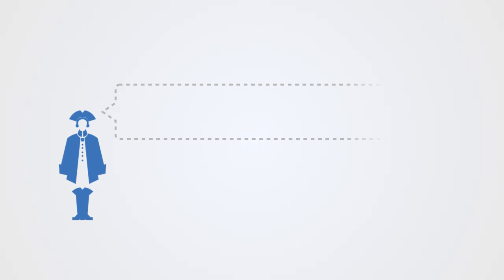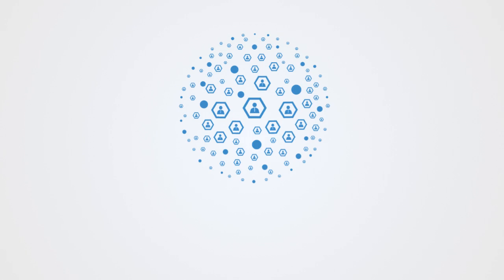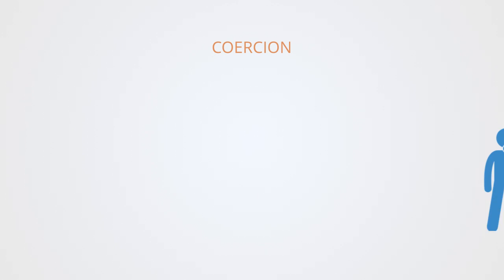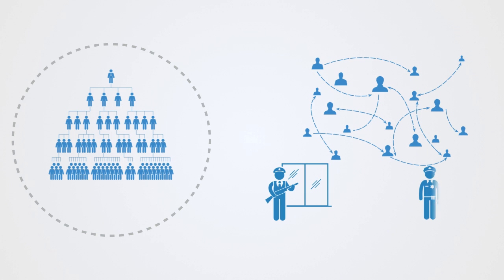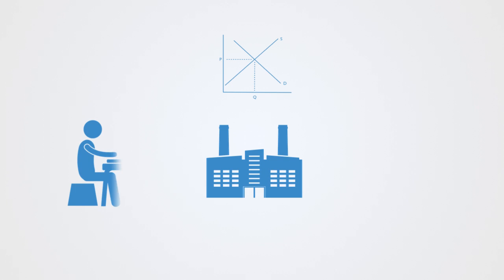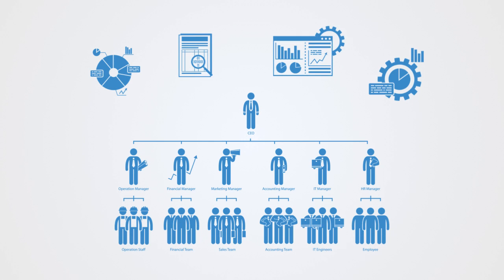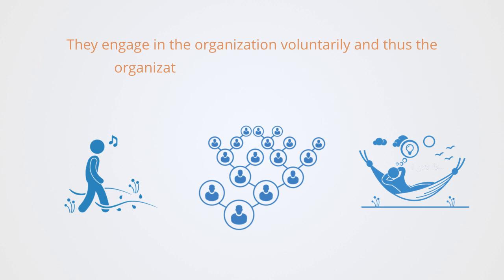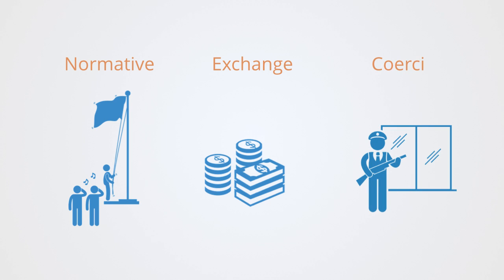Social Structures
In this video we will be talking about social structure and agency, we will look at how these two phenomena of agency and structure are deeply interdependent, with social structure emerging out of individuals giving over and combining their agency within organizations that both enable the individuals and constrain them.  We will look at the different types of social structure and how they can be modeled in terms of the conditions under which the agents choose to join the organization.